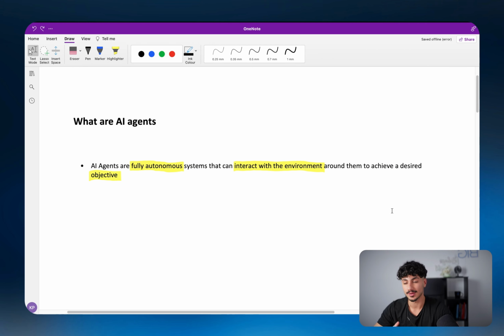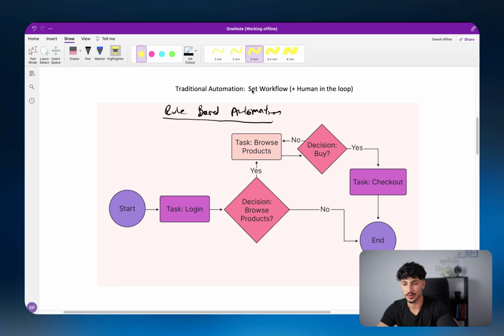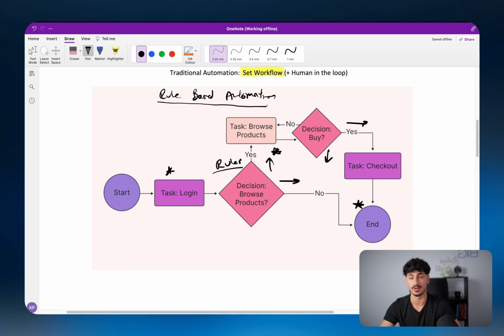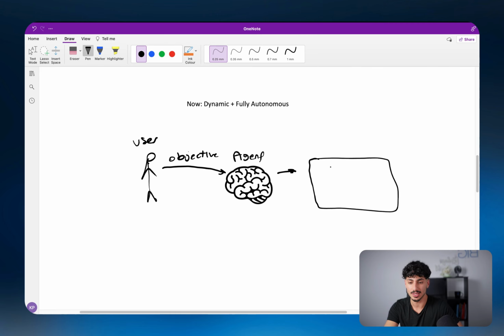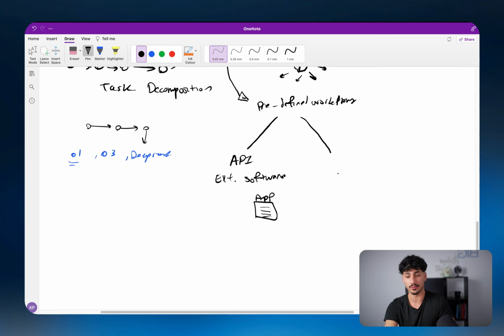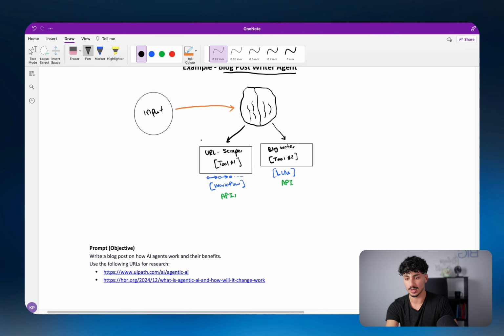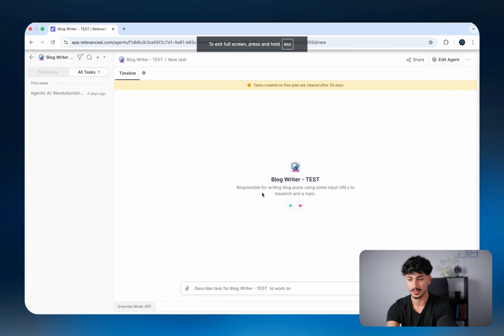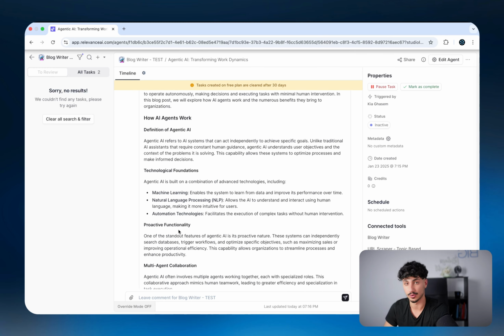What's an AI Agent? | Beginner Friendly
In this video, I'll explain the fundamental concepts of AI agents.

🌟 What you'll learn:
- What makes AI agents different to traditional automation?
- What are the capabilities of AI agents?
- Real life demo of an AI agent built on Relevance AI

TIMESTAMPS:
00:00 Intro
00:57 What is an AI Agent
01:44 AI Agents vs Traditional Automation
09:07 AI Agent Capabilities
18:35 AI Agent Demo
 23:20 Outro